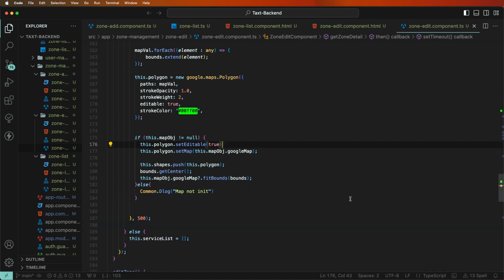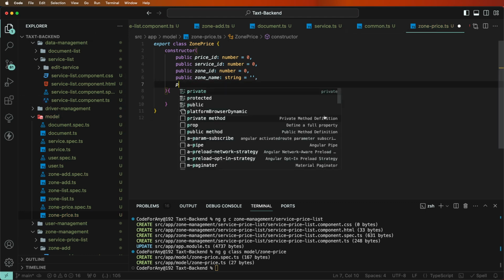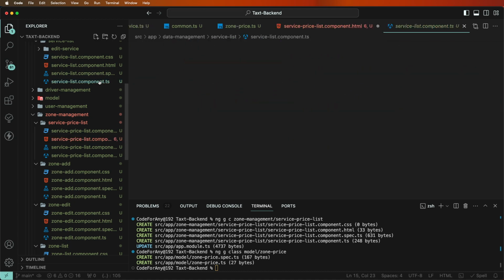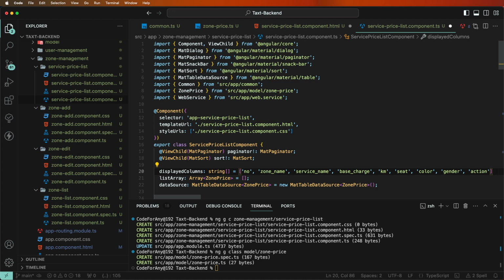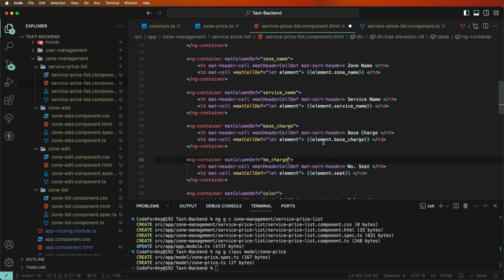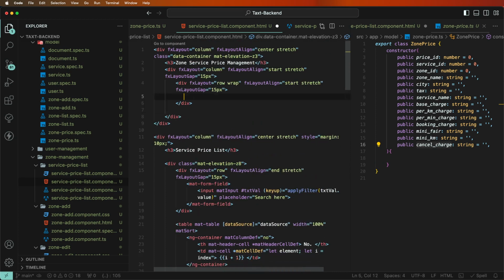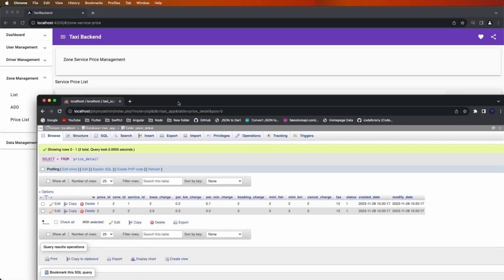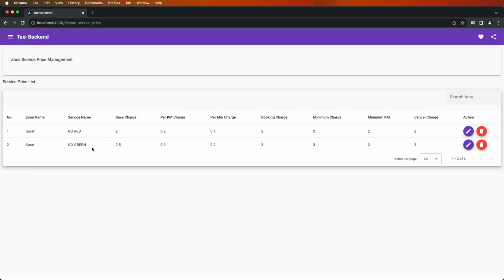#18 AngularJS Admin Panel Tutorial: Adding Zone Service-Wise Pricing with API Calls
🚀 Ready to elevate your AngularJS admin panel? In this tutorial, we'll guide you through the process of adding service-wise pricing to your zones using API calls. Uncover the power of AngularJS for comprehensive admin panel development and pricing management.

🛠️ Highlights:

-AngularJS Mastery: Explore advanced AngularJS techniques for dynamic admin panel development.
-API Calling for Pricing: Learn the intricacies of API calls to manage service-wise pricing effectively.
-Zone Enhancement: Implement service-wise pricing to offer a personalized experience in your admin panel.

🔧 Advanced AngularJS Techniques:
Unlock advanced AngularJS techniques to enhance your admin panel's functionality and improve user experience through service-wise pricing.

💻 Features:

-AngularJS
-Admin Panel Development
-API Calls for Pricing Management
-Service-Wise Pricing Implementation

🚀 Elevate Your AngularJS Skills:
Join us in this tutorial to master AngularJS, API integration, and advanced admin panel development techniques.